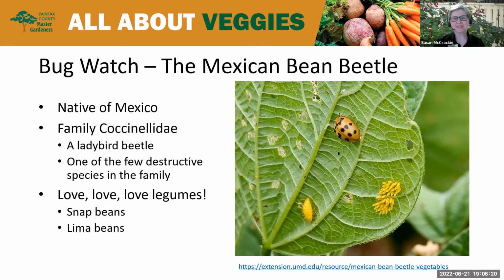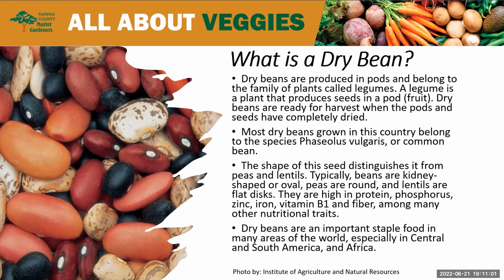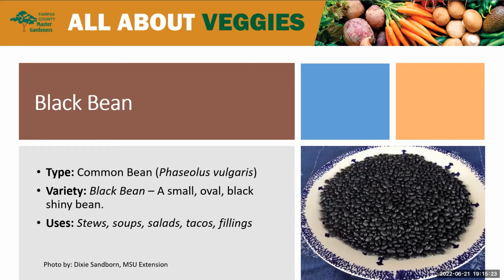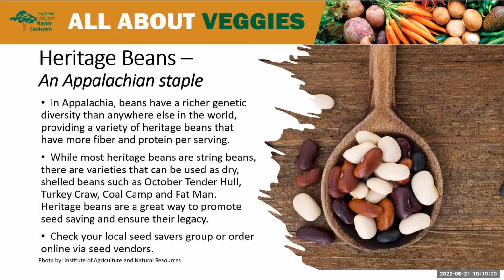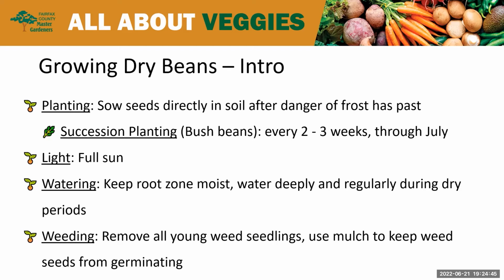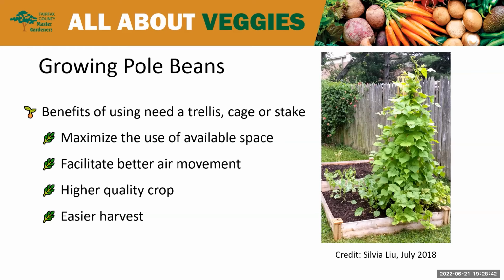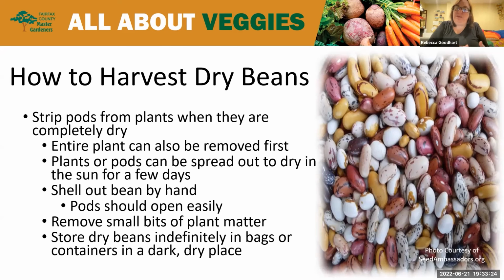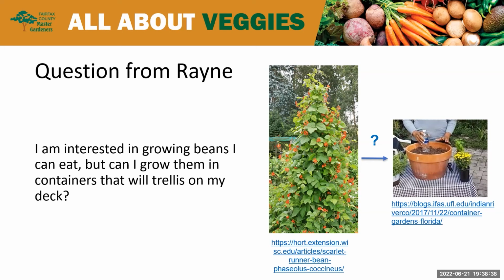Growing Dry Beans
Many of us love green beans, but did you know you could grow dry beans for storage? Learn about varieties of dry beans, how to grow them, and how to harvest.

Master Gardeners (FCMGA) educate and provide scientific horticultural information to the public. Fairfax County Master Gardeners (FCMGA) is a partner with Virginia Cooperative Education, Virginia Tech, and Virginia State University.